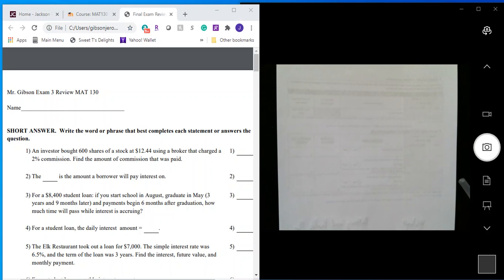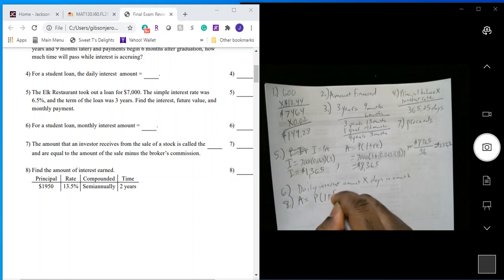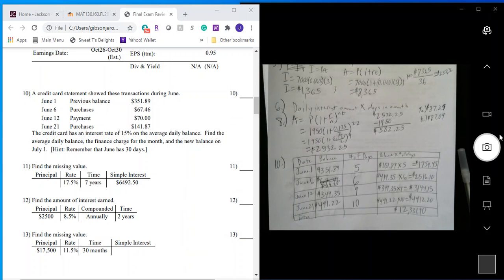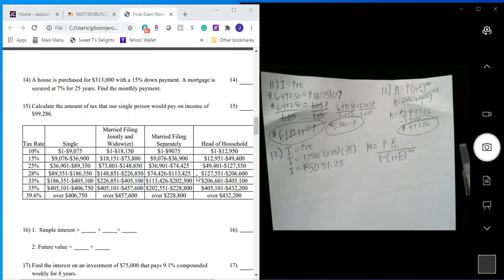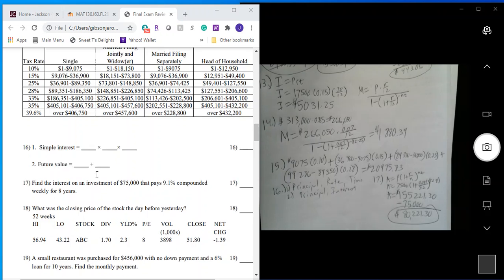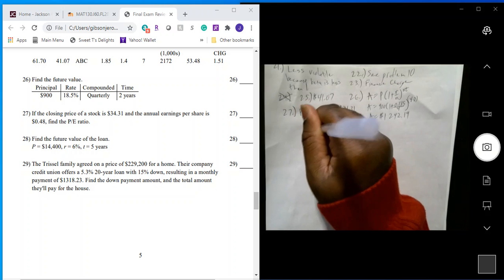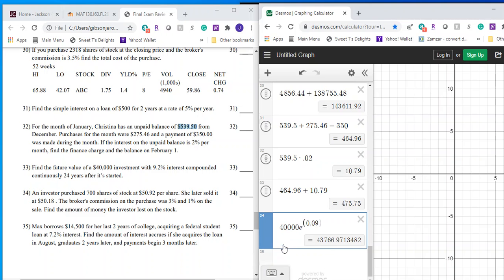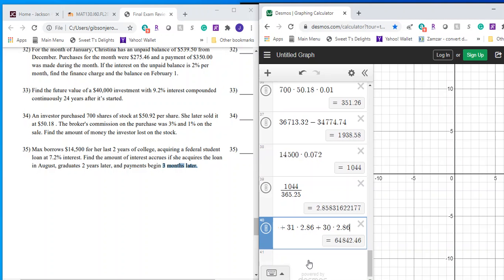Final Exam Review Part 1